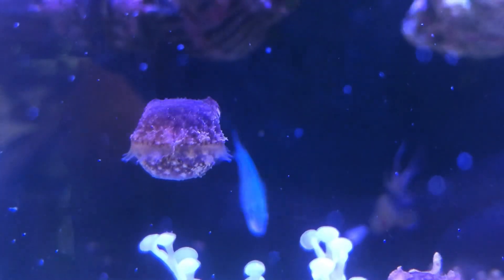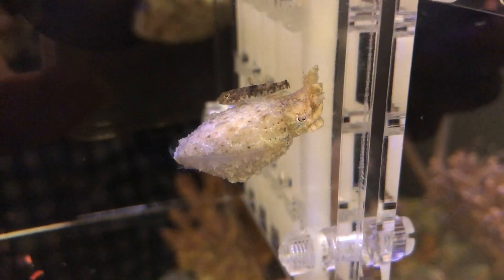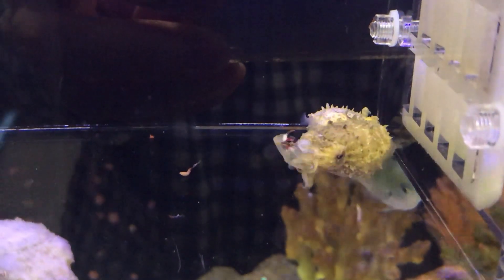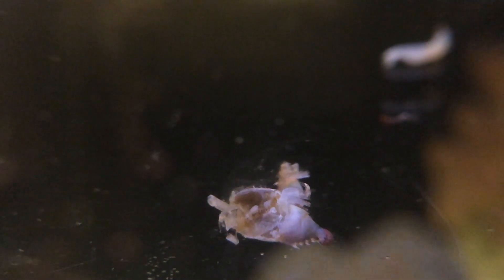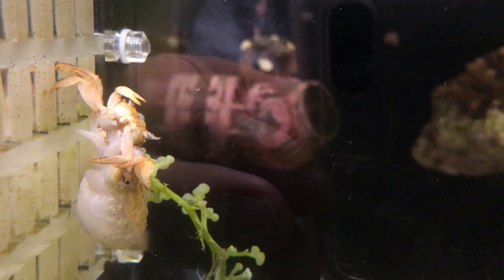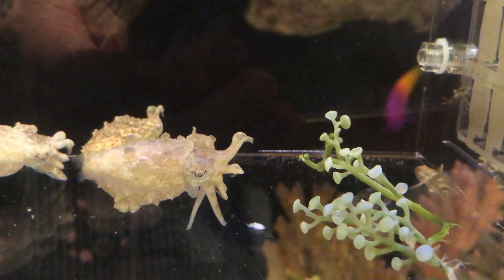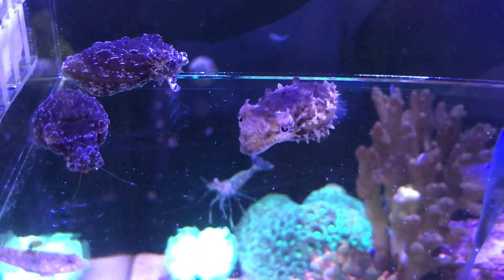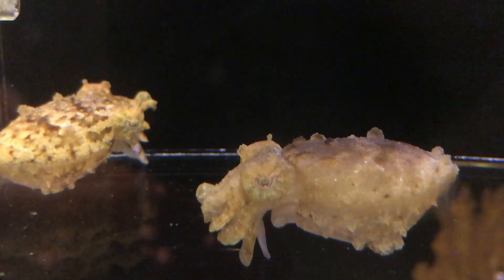Cuttlefish vs predatory crab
I have shown how to rear cuttlefish hatchlings in one of my earlier videos. These dwarf cuttlefish are almost three-month-old now and really showing signs of maturity. In this video, I'll show you cuttlefish predation on blue crab / shore crab / hermit crab. If you have no idea of how to capture a crab that has large claws stretching out wide, you shall definitely watch this video and cuttlefish will teach you how.